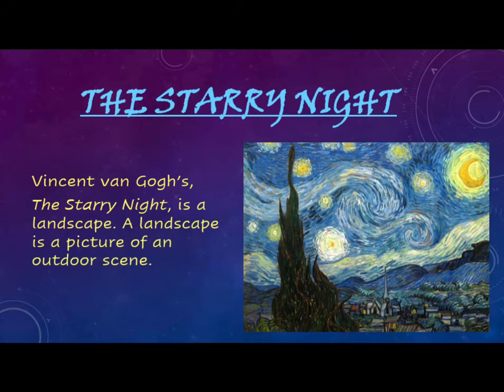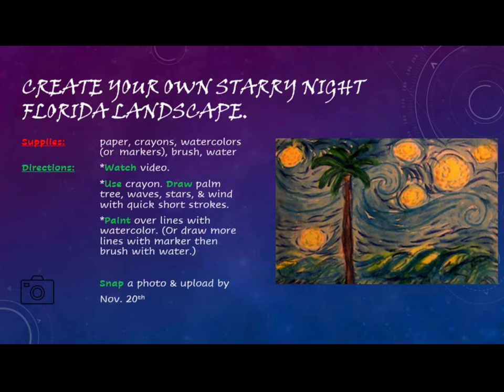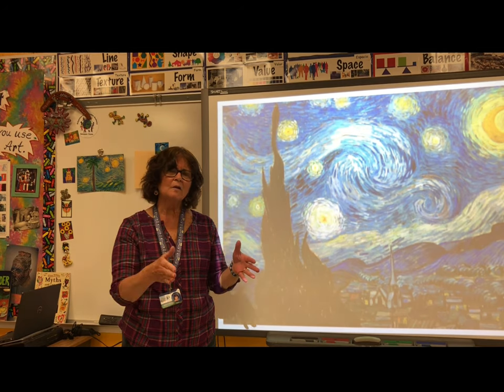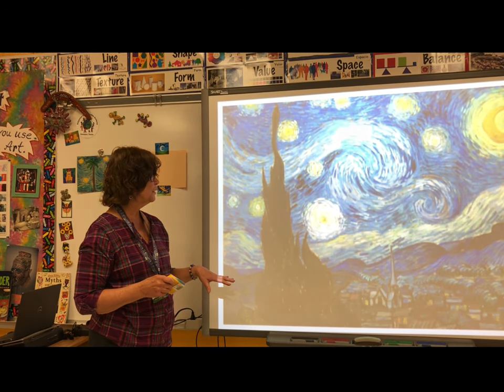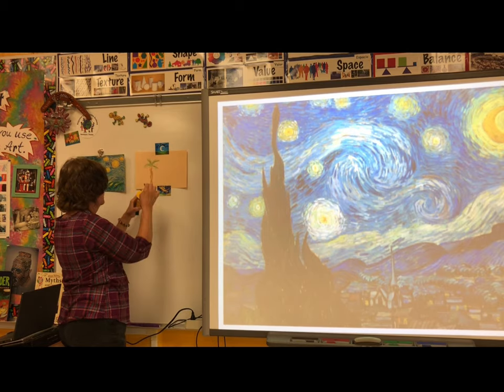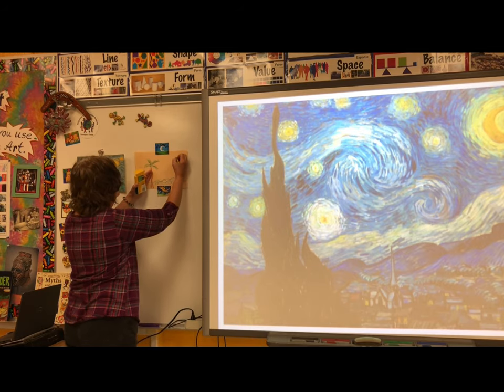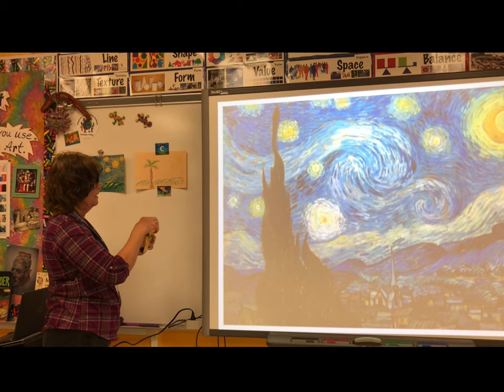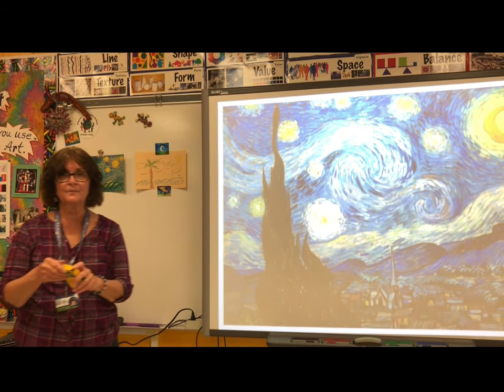RGSA 3rd Grade Art: Starry Night Florida Landscape